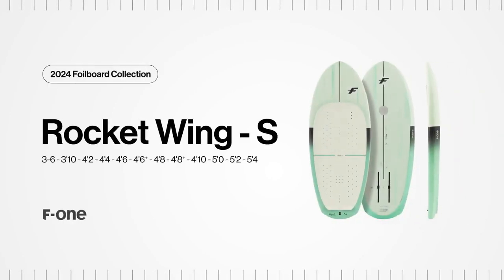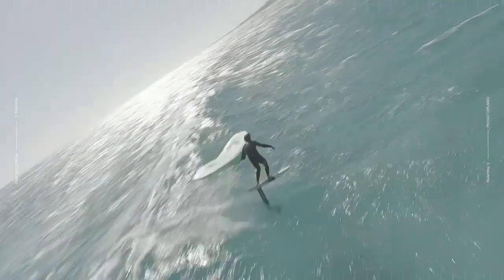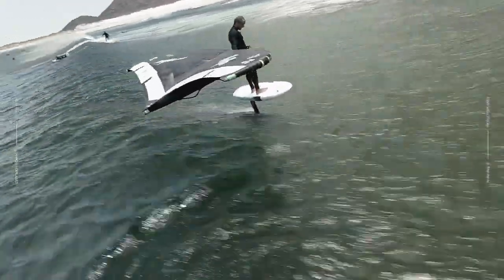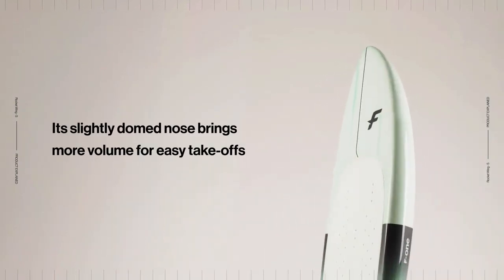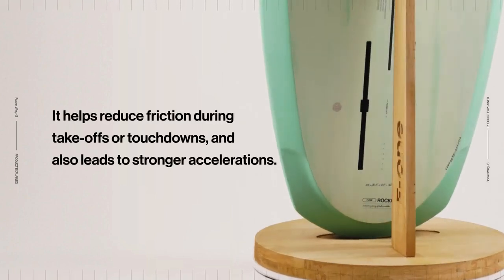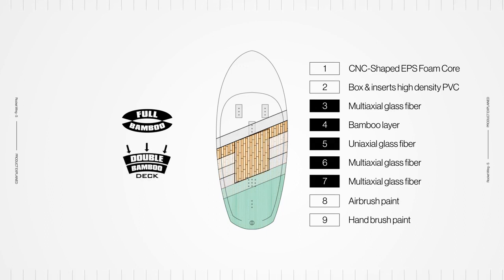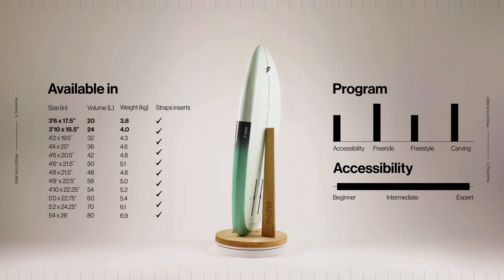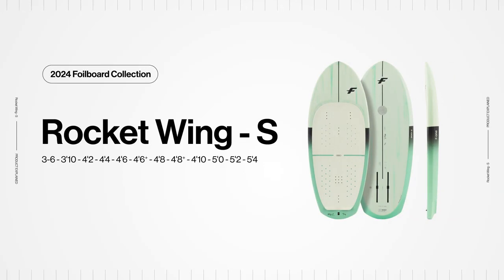La ROCKET WING S I Explications I@FONECULTURE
Une fois sur la vague, le ROCKET WING-S est à la maison. Super réactif, toute entrée agira instantanément sur le foil. Il vous permettra intuitivement de vous pencher pour vos virages et d’élever votre wave riding au niveau suivant.

Once on the wave, the ROCKET WING-S is at home. Super responsive, any input will instantly act on the foil. It will intuitively allow you to lean in for your turns and elevate your wave riding to the next level.

[La vidéo est disponible en Français et en Anglais]